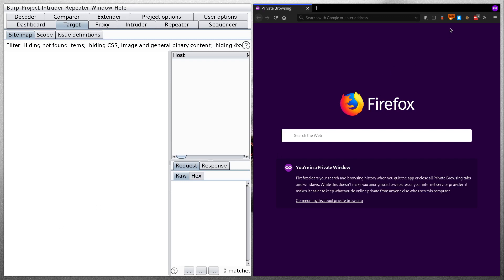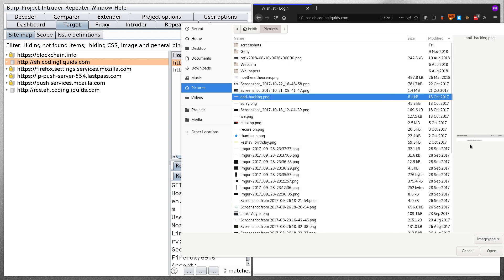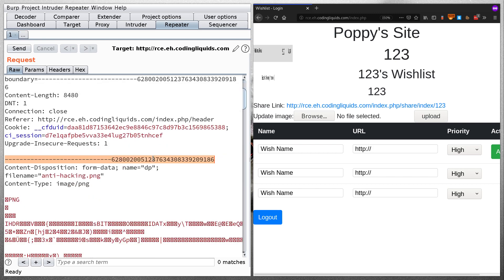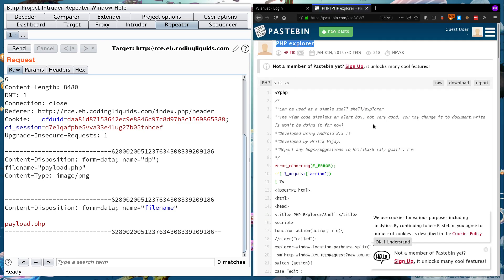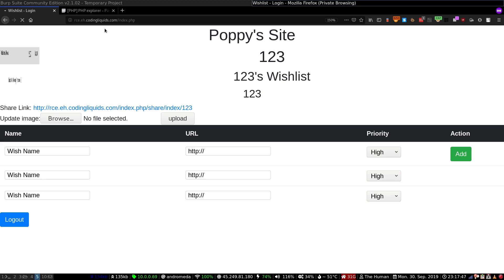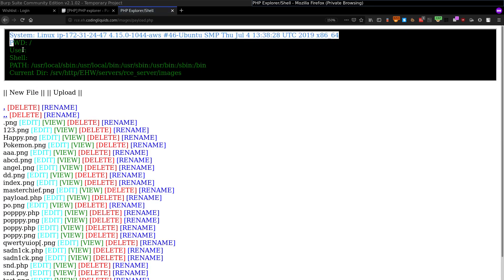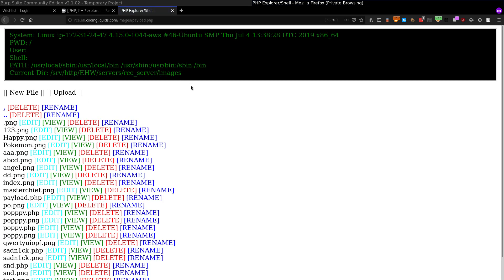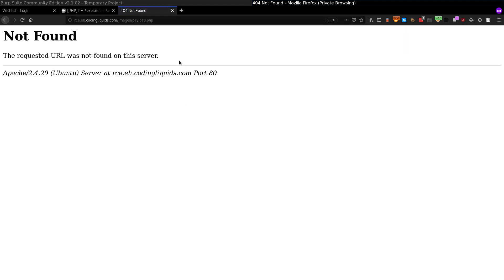[EHW] RFI - Remote File Inclusion